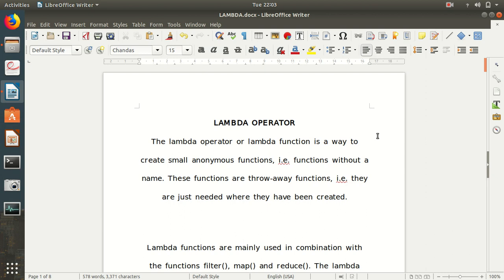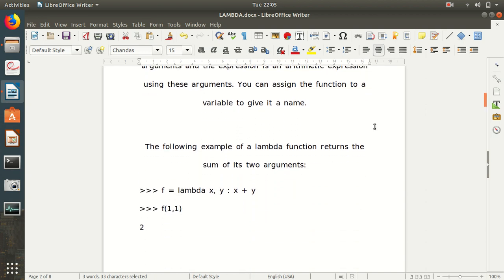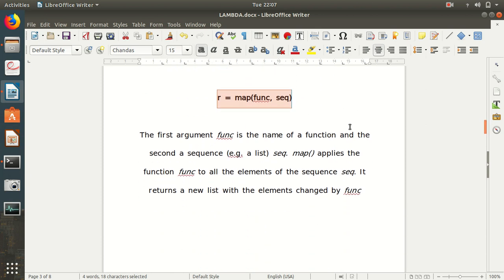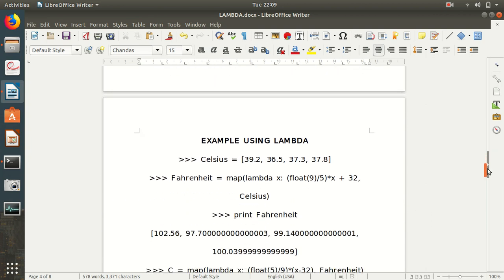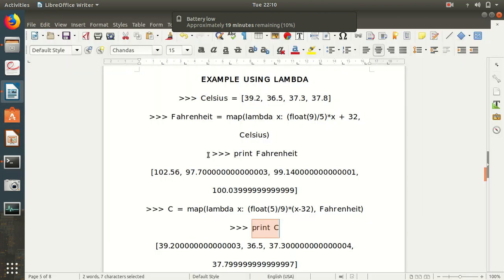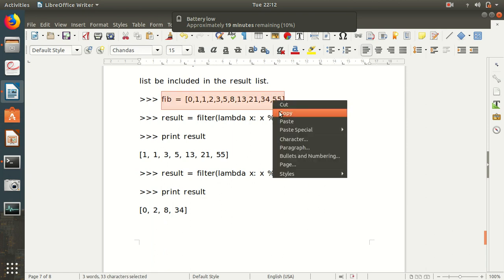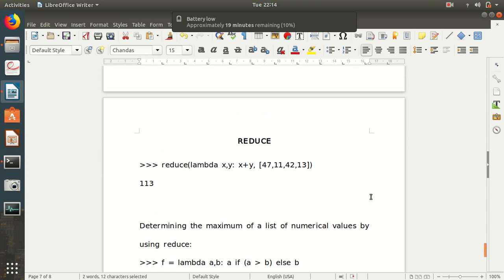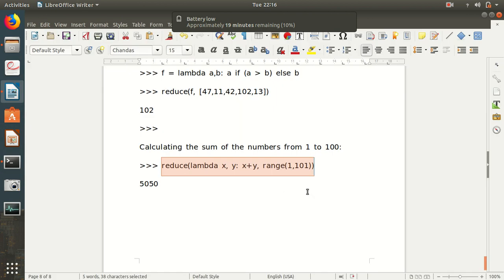Understanding Lambda Function/Operator in Pyspark/Python (With Example)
The lambda operator or lambda function is a way to create small anonymous functions, i.e. functions without a name. These functions are throw-away functions, i.e. they are just needed where they have been created.